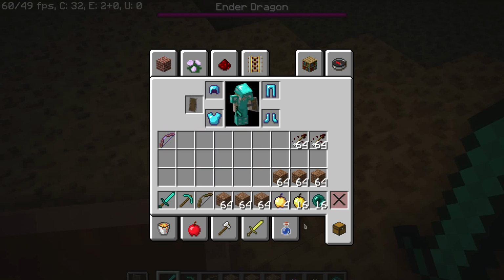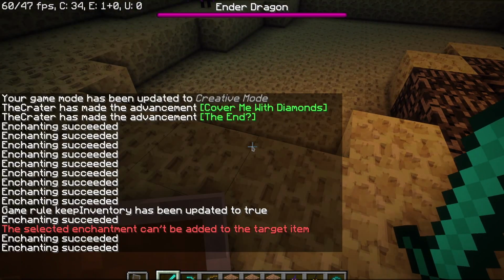Minecraft - Beating the Ender Dragon... Except the combat is Turn-Based???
lol